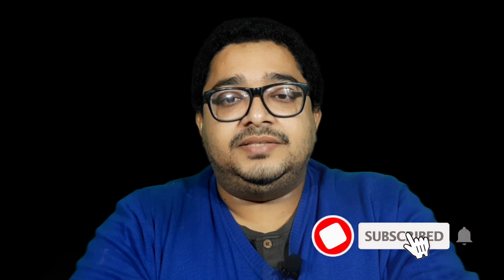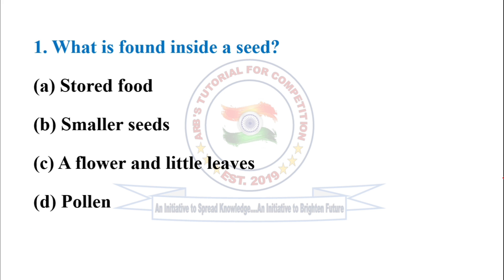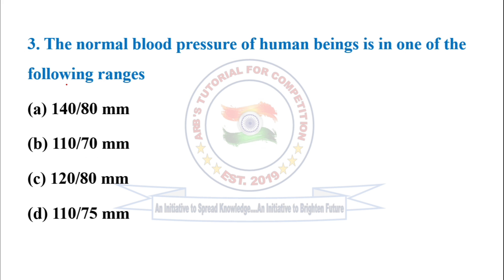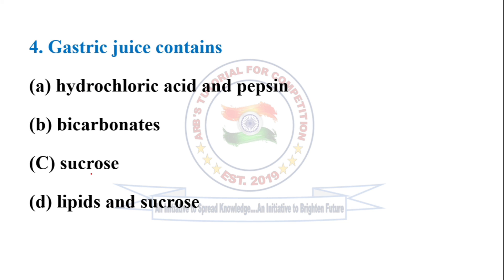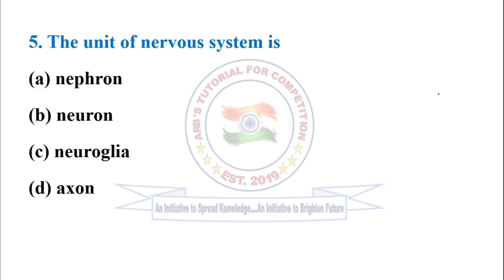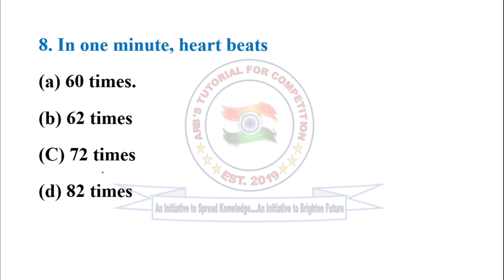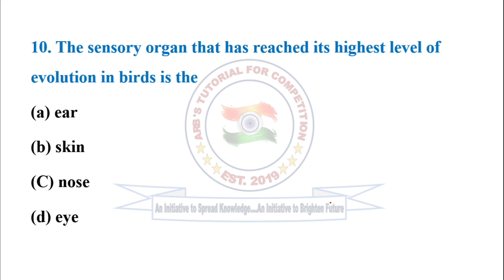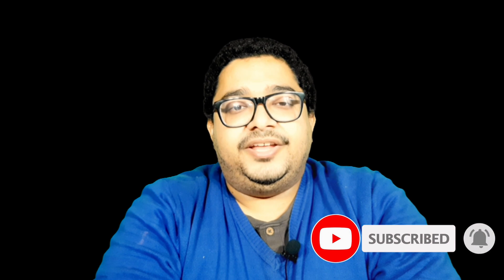1000 BIOLOGY MCQ/PART-4/FOR RRBNTPC/SSC/WBCS/RRC GD/IB/PSC/UPSC/INDIAN POST/BANK/GOVT. JOB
Encyclopedia of General Science for General Competitions
General Science for RRB Junior Engineer, NTPC, ALP & Group D
General Science for Competitive Exams - SSC/Banking/Railways/Defense/Insurance (New edition)
General Knowledge 2021
The Science Book: Big Ideas Simply Explained
10000+ Objective MCQs with Explanatory Notes for General Studies

WBCS Prelim Mock Test Series 2021 English
WBCS Prelim Mock Test Series 2021 – Bengali
Kiran WBCS Preliminary Exam Solved Papers
WBCS (West Bengal Civil Services) 25 Practice Sets
WBCS General Studies Manual Bengali Nitin Singhania
WBCS General Studies Manual English Nitin Singhania
WBCS Guide Book Achievers Special Sankha in Bengali
WBCS Scanner
Bharater O Paschim Bengaler Bhugol in Bengali
Swadesh sabhyata & biswa (Bengali)

Boya BYM1 Mic
Nikon D3500
Mi Smart Band 4
realme Band
HONOR Band 5
XP Pen Star03 V2
XP-Pen StarG640
VEIKK S640
WACOM One
XP-Pen Deco01 V2
Cosmic Byte GS410 Headphones with Mic
JBL T460BT Extra Bass Wireless On-Ear Headphones
Cosmic Byte Blazar Headphone with Flexible Mic
DIGITEK 19" Professional big LED Ring Light